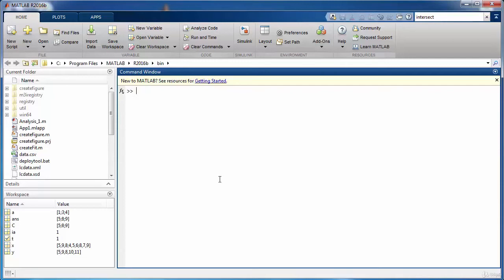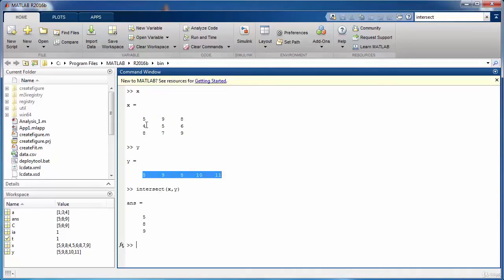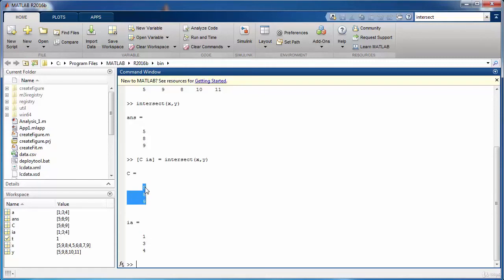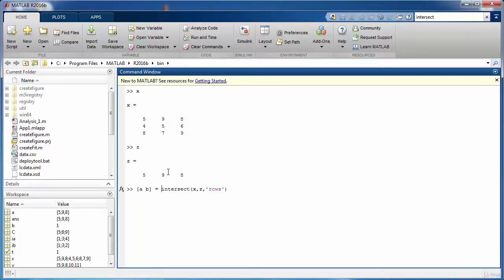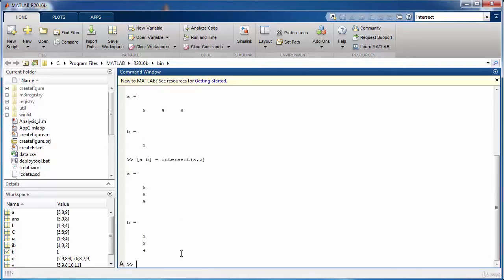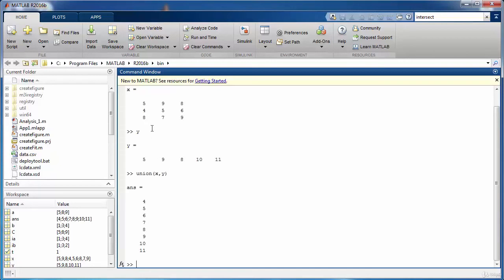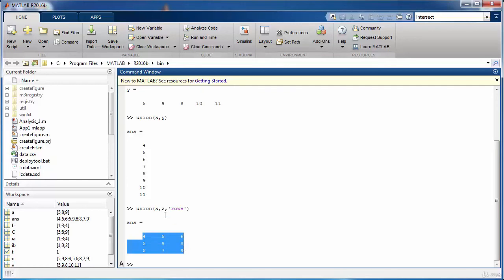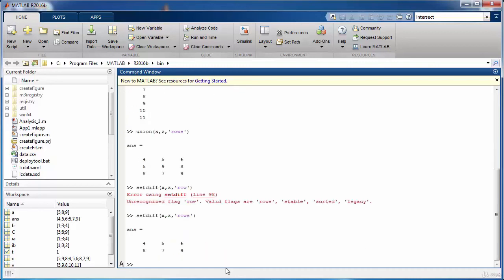ماتلاب شرح عمليات الدمج والتقاطع والتكامل كورس ماتلاب كامل